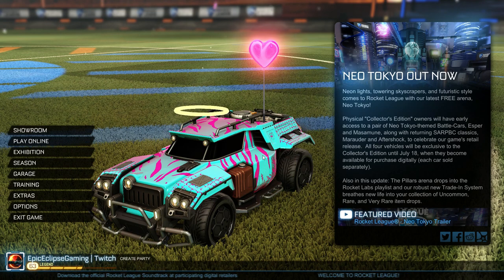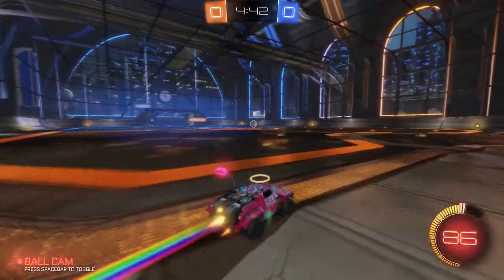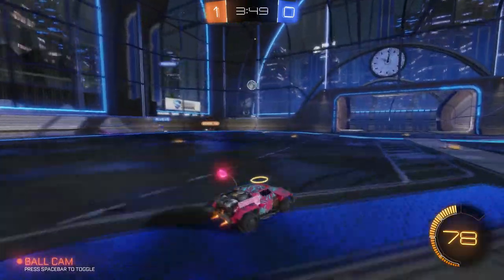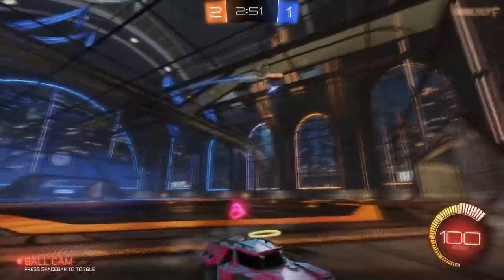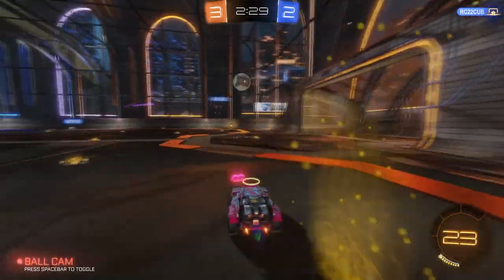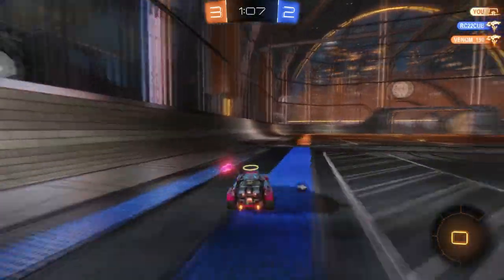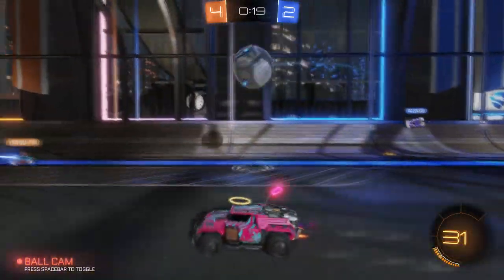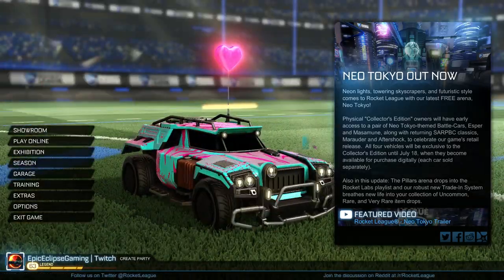New Rocket League car Marauder!!..Boxy Octane?!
Hello everyone in this video I am using the Marauder what in my mind is a boxy Octane and I love this car as well I really recommend you trying it at some point and if you like the video leave a like and subscribe!!